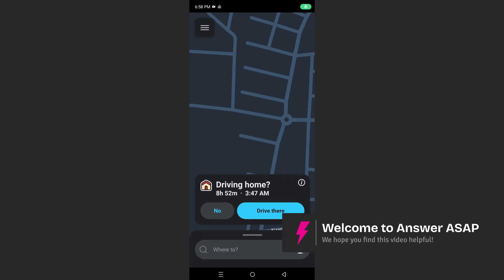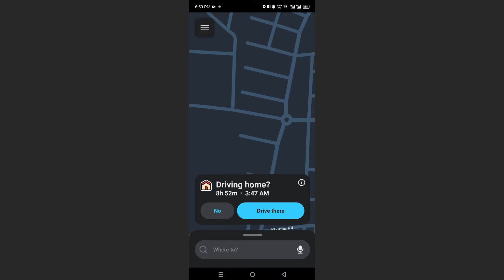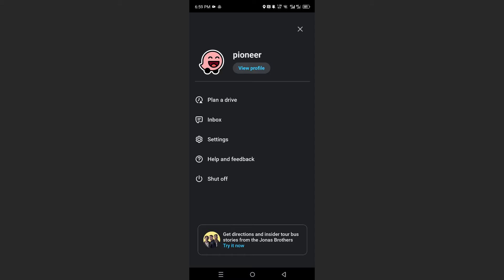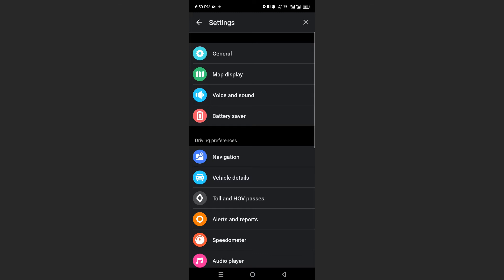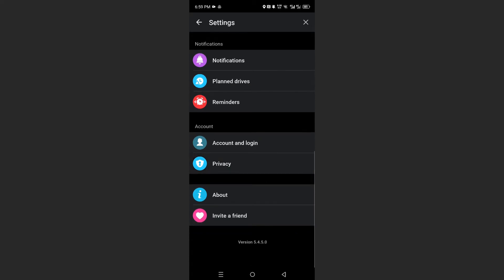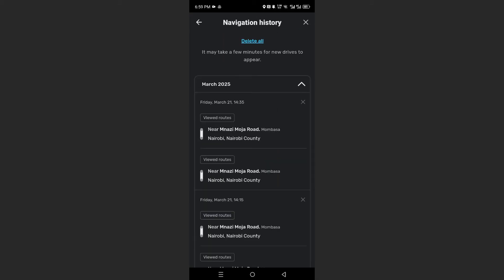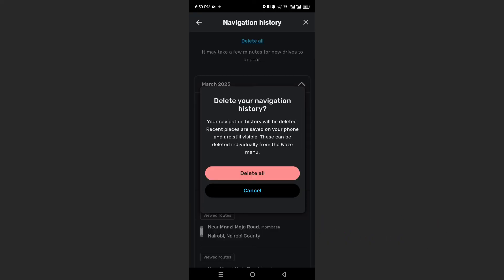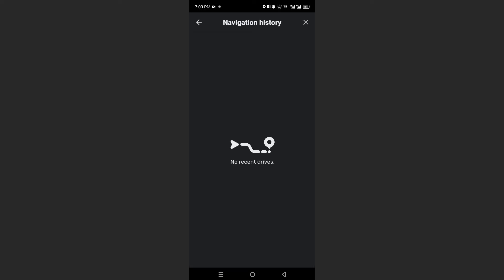How to CLEAR Waze History (Step by Step)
Want to delete your Waze search or driving history? This step-by-step tutorial shows you exactly how to clear your recent destinations, search history, and navigation data in the Waze app. Perfect for keeping your app tidy or maintaining your privacy.